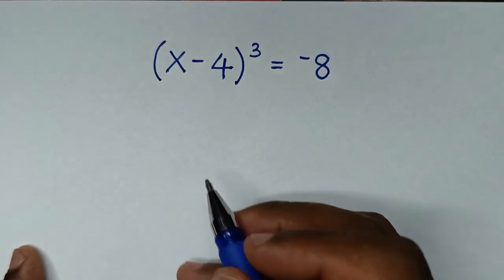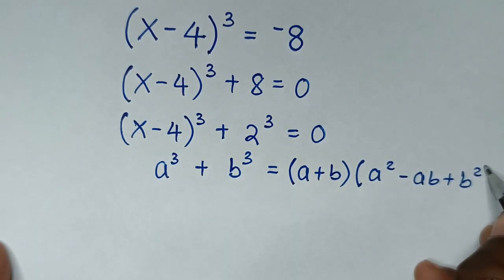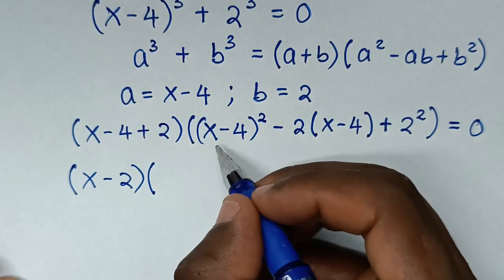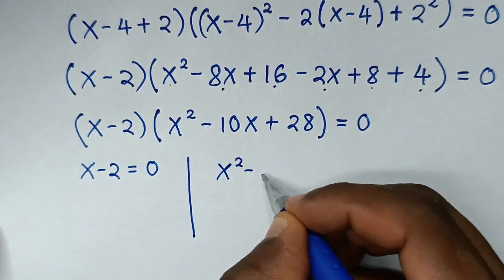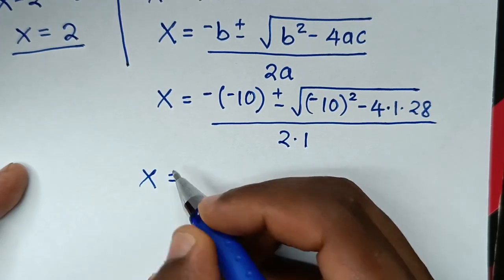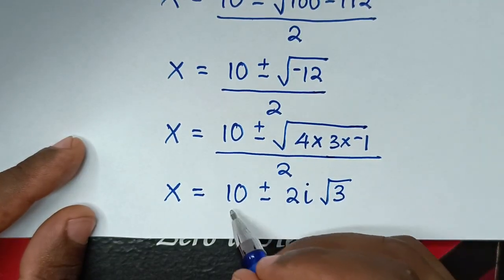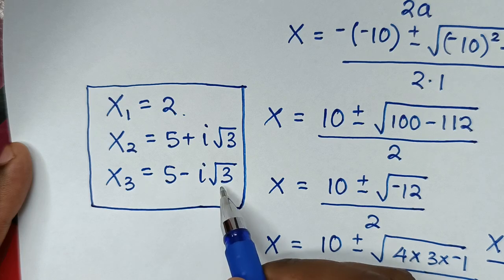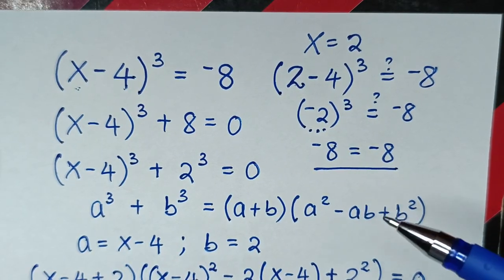A Nice Algebra Problem | Can you solve this ? | Math Olympiad | X=?